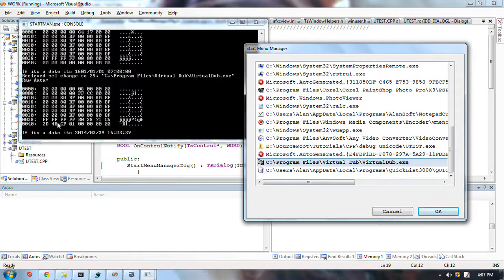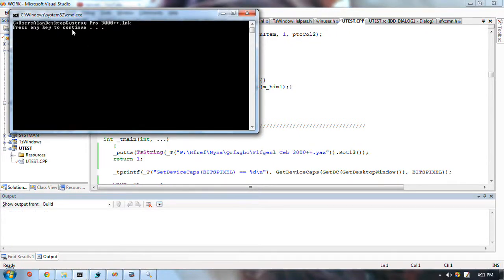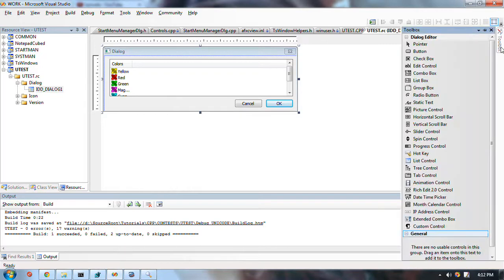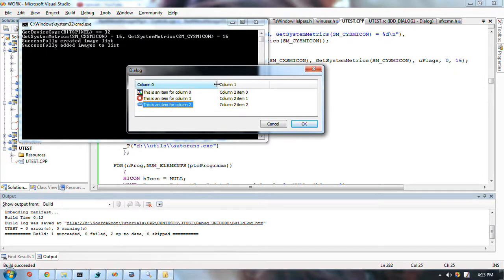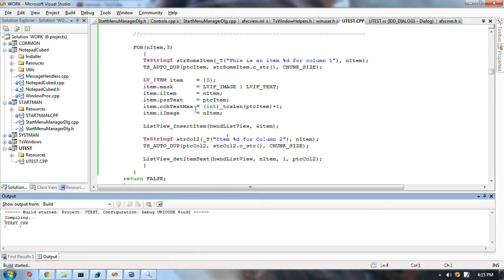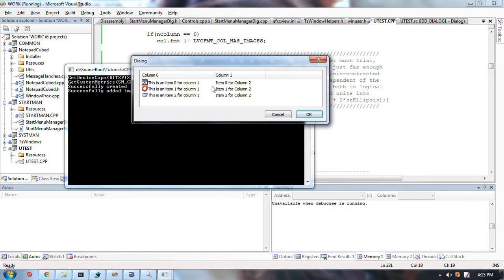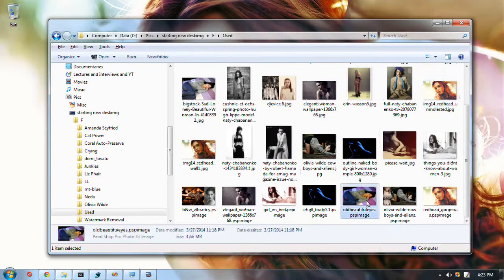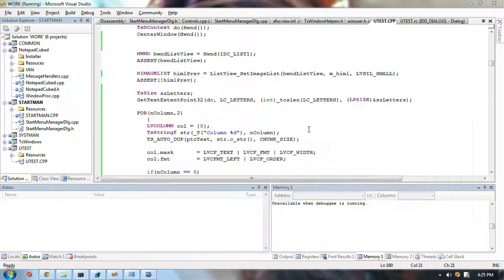Program Execution history (& Update) : Addendum for #188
Just an update on my "progress" re. the subject indicated in the title of this video. Apparently I'm not the only person looking into this "problem". So, with the help of what others have done hopefully I can make sense of those funny numbers.

Oh, and I finally found out what that 2ⁿᵈ entry under UserAssist is for.

{CEBFF5CD-ACE2-4F4F-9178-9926F41749EA}\Count  [For program .exe launch]

{F4E57C4B-2036-45F0-A9AB-443BCFE33D9F}\Count  [For .lnk files]

- A